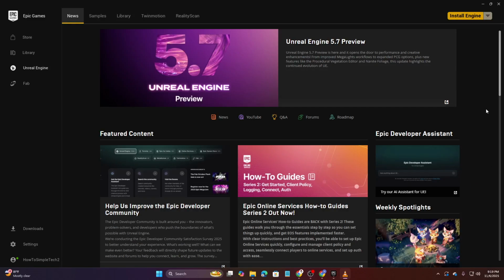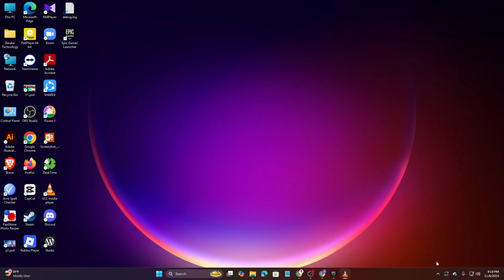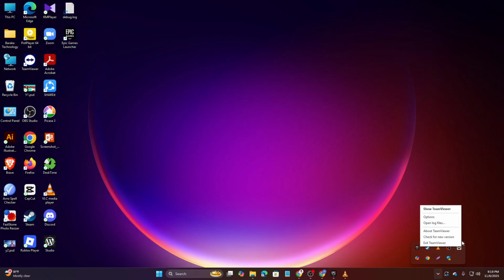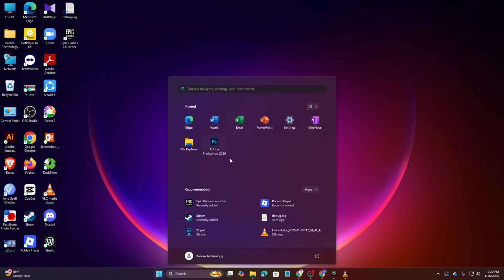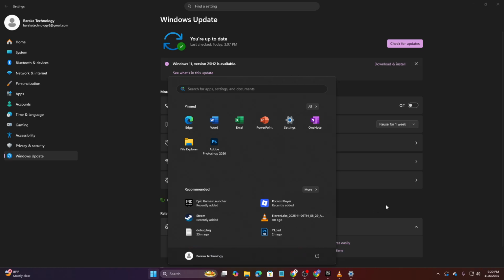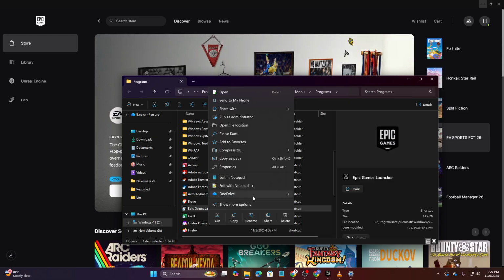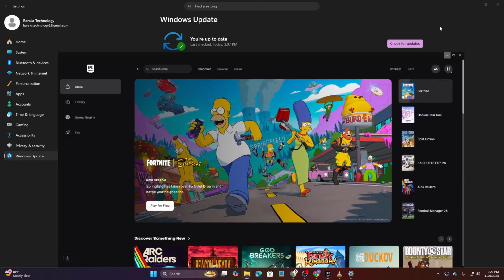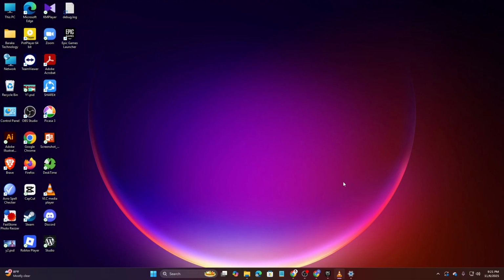How To Fix Epic Games Keeps Crashing - 2026 (Very Easy)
How To Fix Epic Games Keeps Crashing
In this video, you’ll learn how to fix Epic Games keeps crashing on your PC easily. We’ll show simple steps to solve Epic Games launcher crash issues, fix game freezing, and improve performance so you can get back to gaming without interruptions.